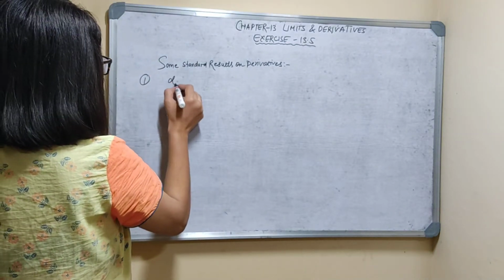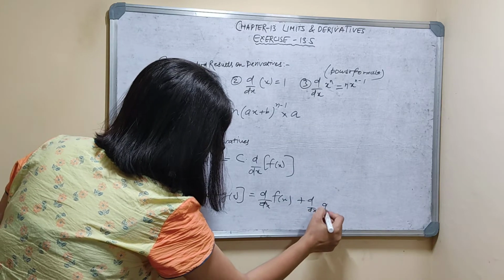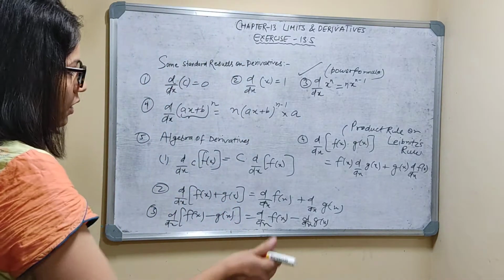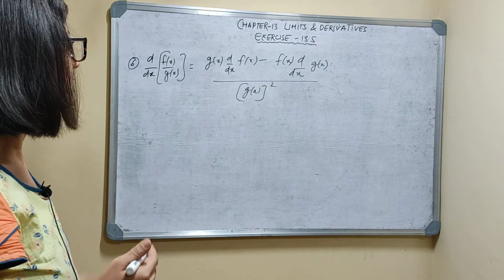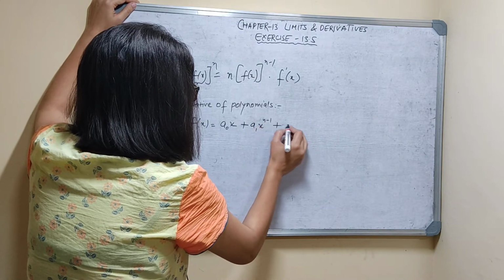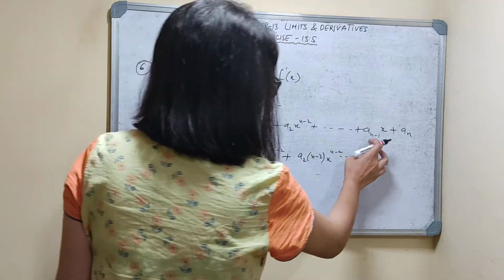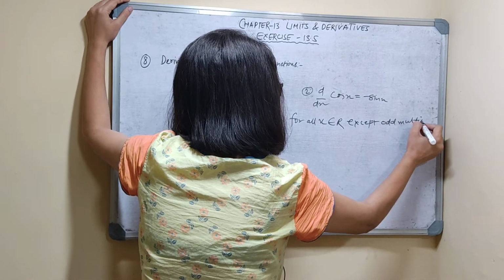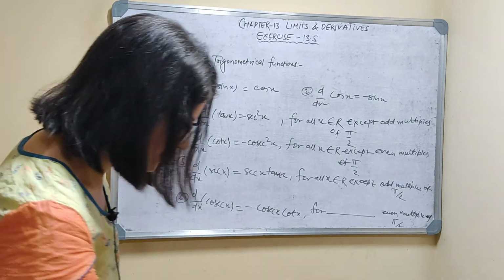ISC Maths Class 11 M L Aggarwal Solutions Chapter 13 Limits and Derivatives Exercise 13.5 Formulas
ISC Maths Class 11 M L Aggarwal Solutions Chapter 13 Limits and Derivatives Exercise 13.5 formulas and basics  ## Standard results on Derivatives  ## Derivatives of trigonometrical functions